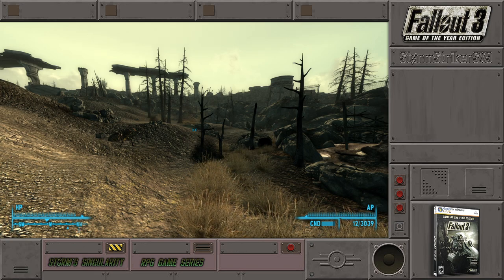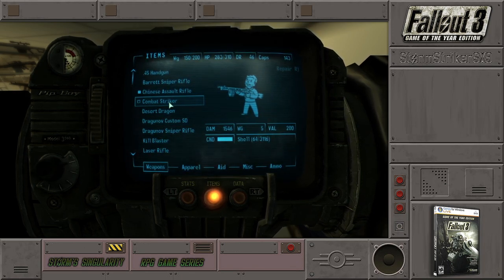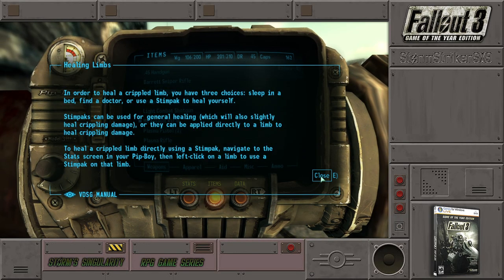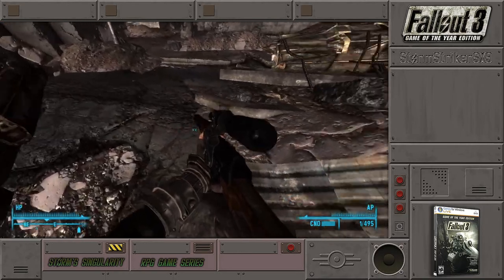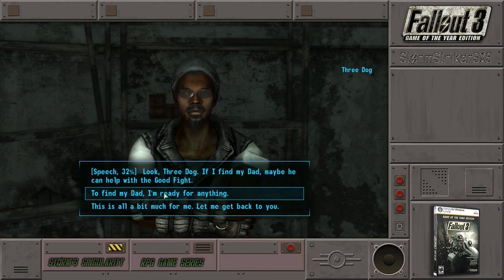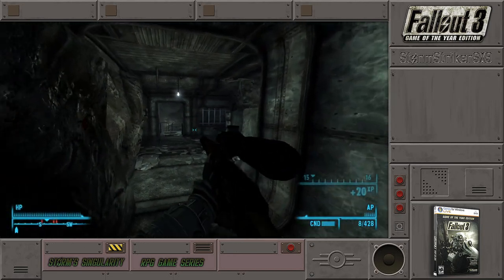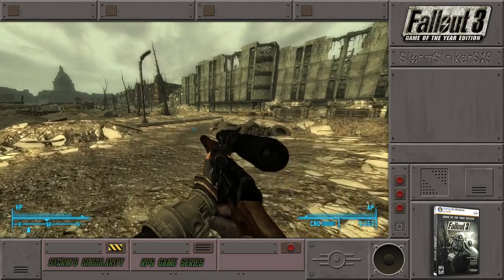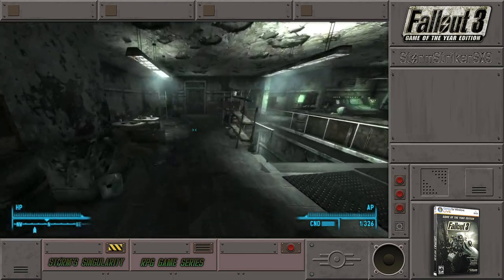Storm's Singularity | Summertime Splash | Fallout 3 GOTY | Part 2 | Exploring The Ruins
What's Up YouTube and GrandStarLegion, StormStrikerSX9 here with a new Project Let's Play for Storm's Singularity. This will also be for Summertime Splash and my RPG Game Series all in one Mix. As Summer starts in June. I decided to start using themes for Summertime Splash, since 2023 was Water at the Beach. 2024 is Desert Wasteland.

So the Project I am doing for 2024 is Fallout, yep we are going Post Apocalyptic with this one.
The game in question is Fallout 3 Game of the Year Edition. I will be doing the Main Campaign as well as the DLCs Broken Steel, Point Lookout, and Operation: Anchorage. At some point down the line I will also be doing The Pitt and Mothership Zeta. This will be a Long Play, Let's Play Series as well each episode will be over an Hour Long. I will be doing the PC Version of Fallout 3. I will also being having some Mods in the game as well to make it look good.

Part 2: Exploring The Ruins

=Credits=
Intro:
cdrom1019
End Card:
Starman3
Logos:
Starman3 - (Starman3 and StormStrikerSX9)
Cdrom1019 - (MickeyMario64)

GSL Banner made by BeeWinter55
GSL LOGO MADE BY StormStrikerSX9